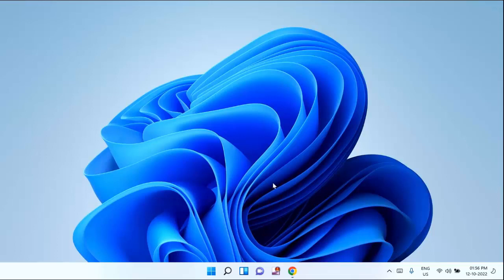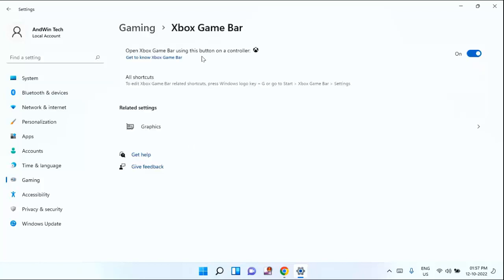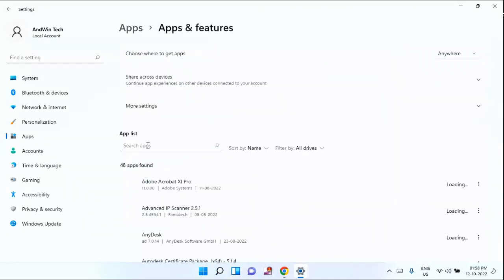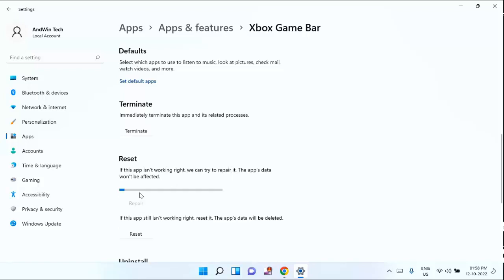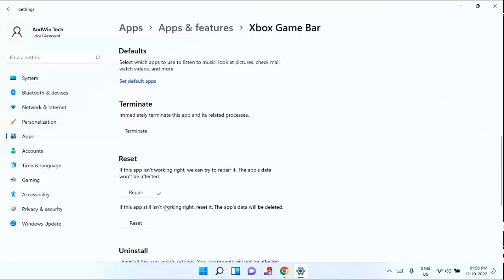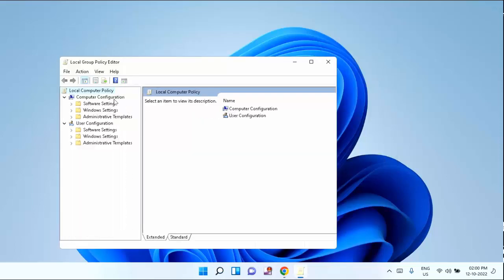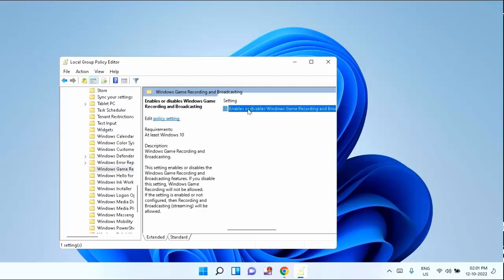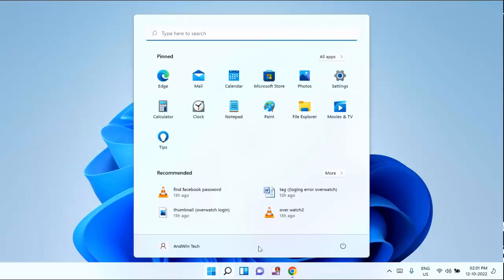How to Fix Game Bar Not working in Windows 10/11 || Game Bar Not Working Problem Solved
How to Fix Game Bar Not working in Windows 10/11
Game Bar Not Working Problem Solve